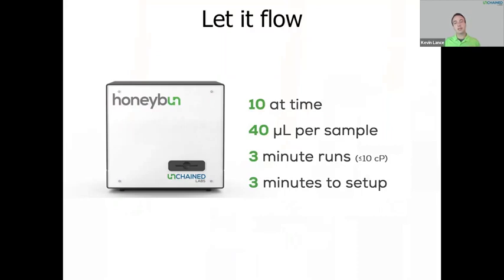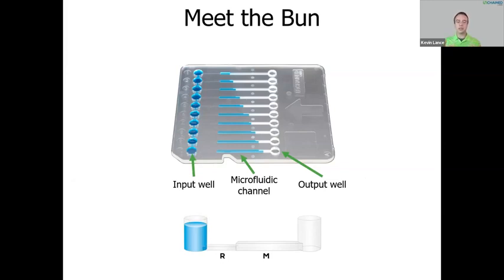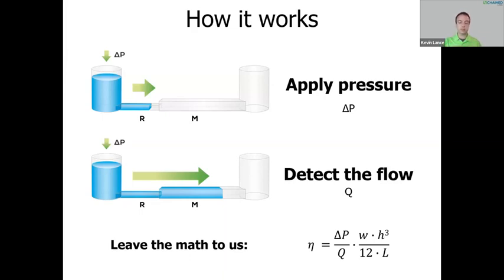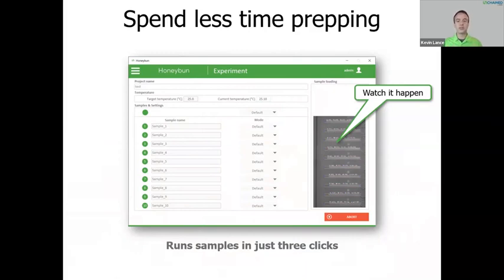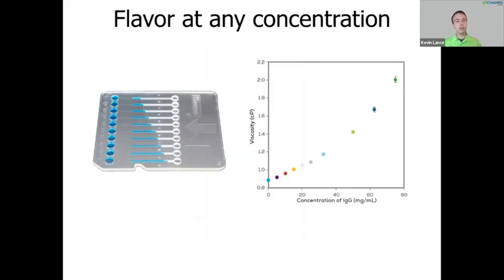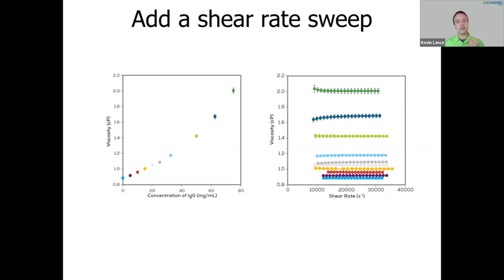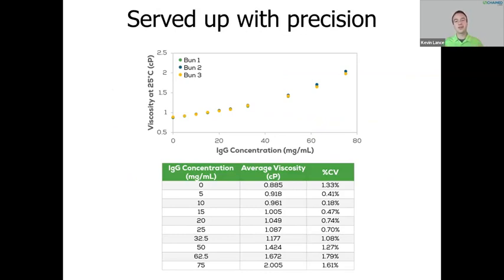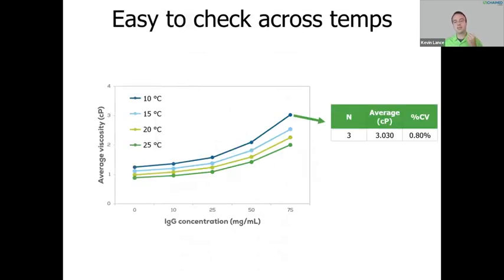Virtual Seminar: Get your viscosity flow on with Honeybun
Problem
Viscosity data is critical for biotherapeutic formulation, characterization, and QC, but most viscosity measurements are such a sticky mess that no one is getting as much viscosity data as they need. Most tools require way too much volume, tons of hands-on time, and can only check one sample at a time.

Solution
Honeybun is the only rapid microvolume viscometer that can deliver data as fast as researchers can handle it. Honeybun reads up to 10 samples at a time in less than 6 minutes of setup and experiment run time. Viscosity is read using single-use microfluidic consumables so only 40 µL per sample is needed while you never have to worry about clogging, cleaning, and calibrating.

Proof
During this virtual seminar, you’ll learn what makes Honeybun the fastest microvolume viscometer that’s built for biologics. We’ll check out real-world results on antibodies and other proteins, and dive into Honeybun’s sweet accuracy, precision, and throughput from low sample volumes.